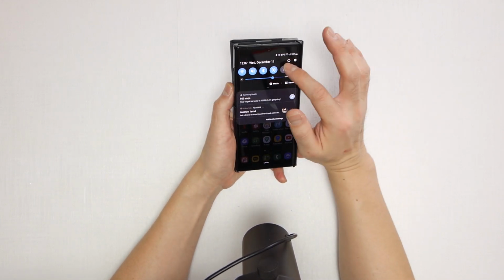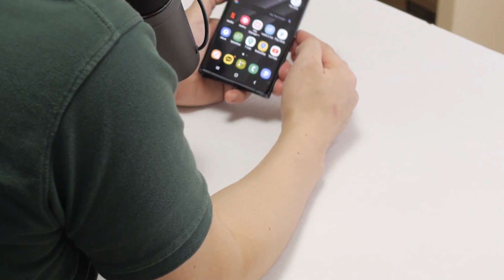Galaxy Note 10+ Tips & Tricks Ep 1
Here is my number 1 tip for users of the Galaxy Note 10+ (and Note 8, Note 9 as well).  You can get more screen real estate by toggling off the home, back, and app switch buttons and using the swipe gestures.  They feel weird at first, and from my personal experience, you can get totally used to it, and after you do it is a huge gain as the number one feature of the Samsung Galaxy Notes have always been the screen real estate and screen size.